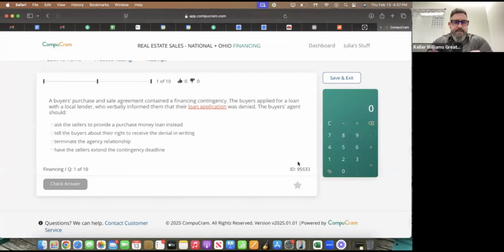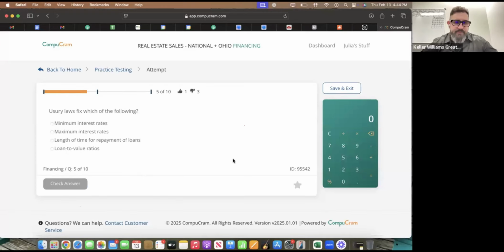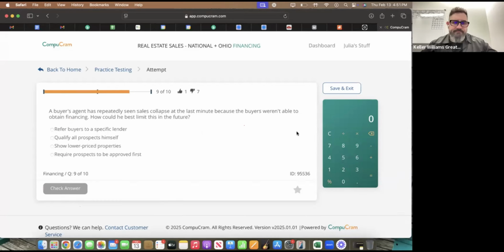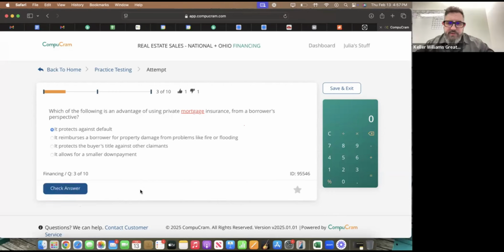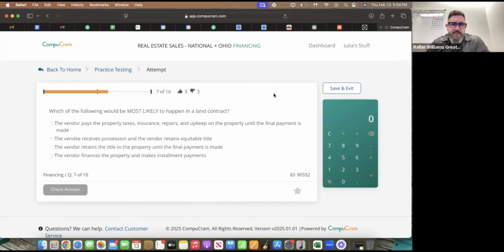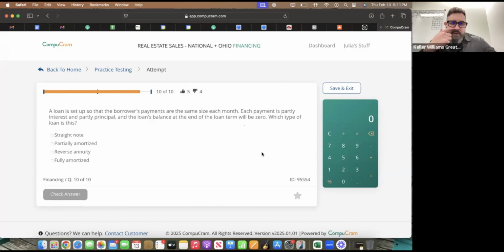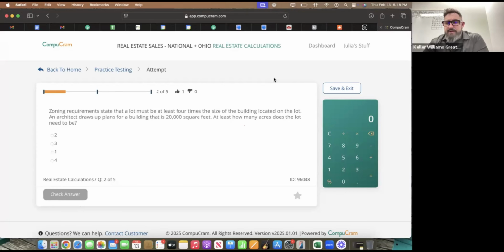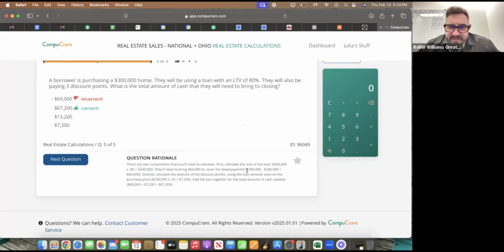Real Estate Exam Prep